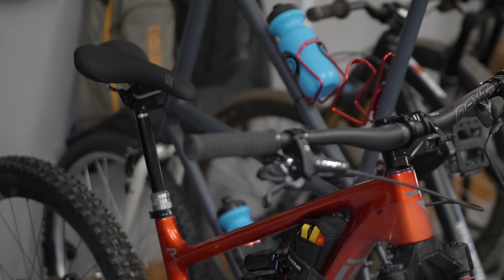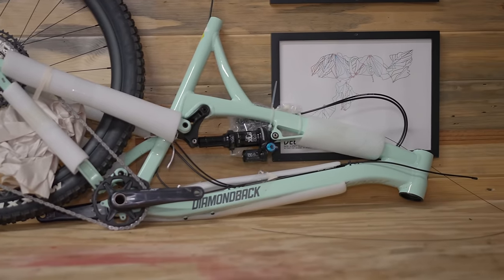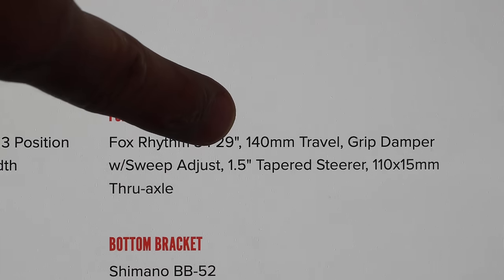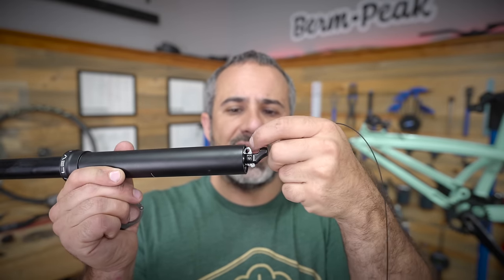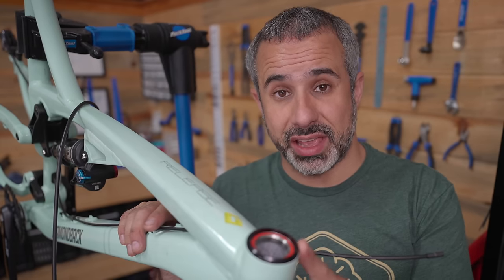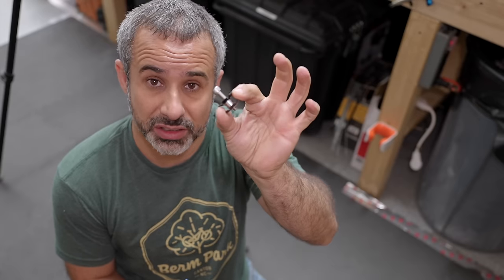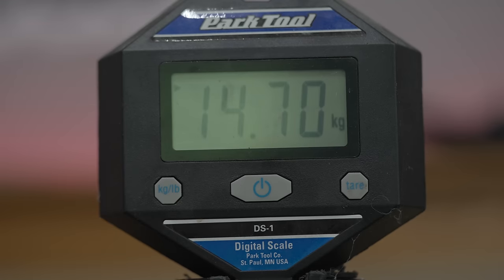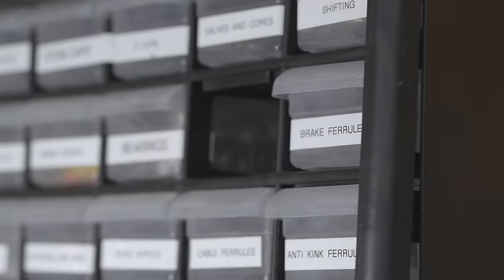This MTB was in pieces! We made it whole, then gave it away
This Diamondback Release 29 MTB was pretty much a pile of parts in my storage unit. With miscellaneous parts from the parts bin, our partners, and Facebook marketplace, we’ll build this into a full bike and donate it to a great cause.

Thanks Cane Creek!

Ergon Saddle
Crankbrother Stamp 1 Pedals